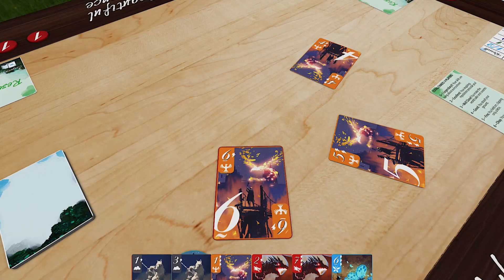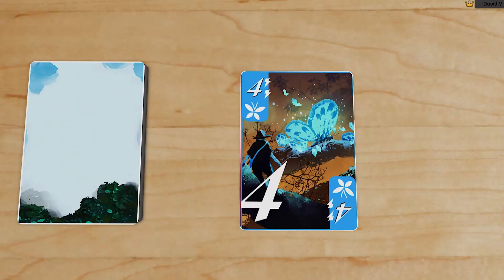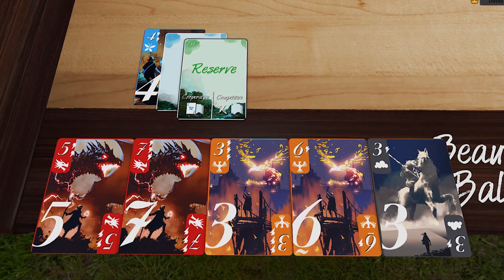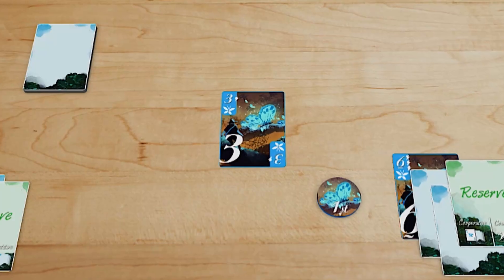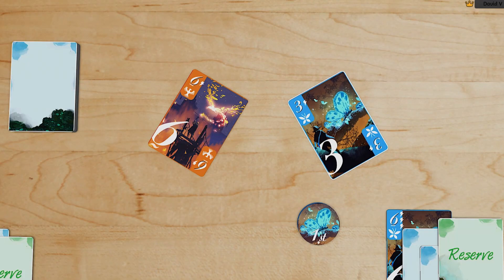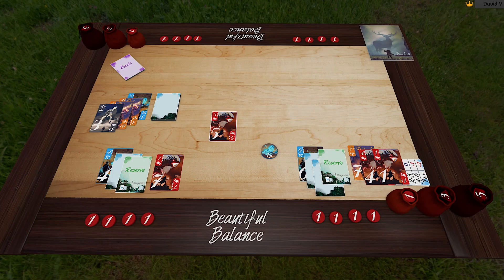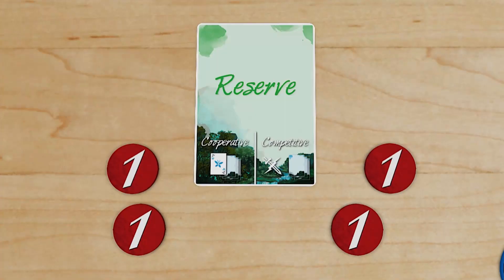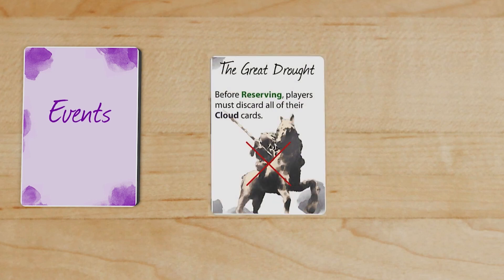Beautiful Balance ~ Overview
Play as mages creating Charms! This fun cooperative trick-taking game where helping each other trump winning tricks!
Each player can play at different difficulty level! (Apprentice, Mage, or Archmage)
Designed by David Van Drunen.